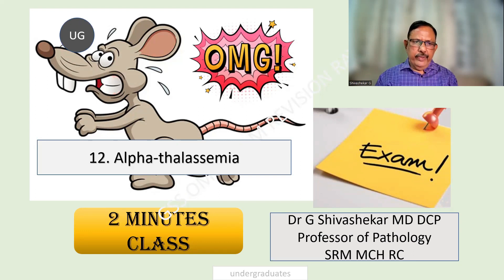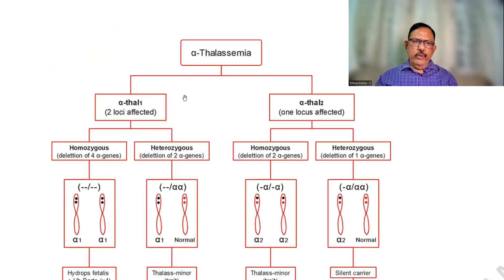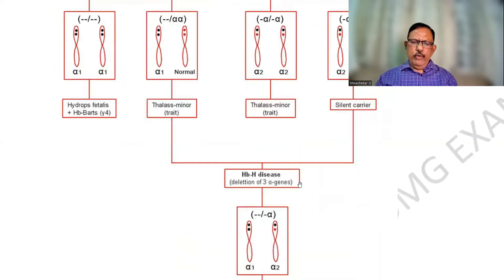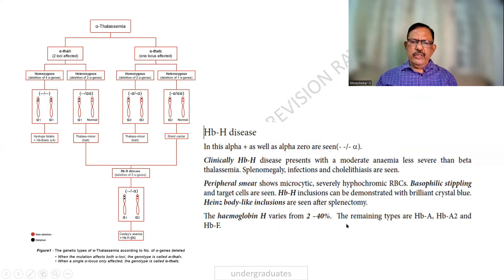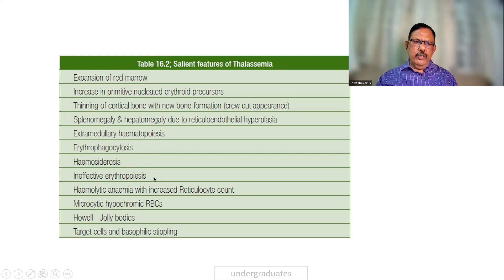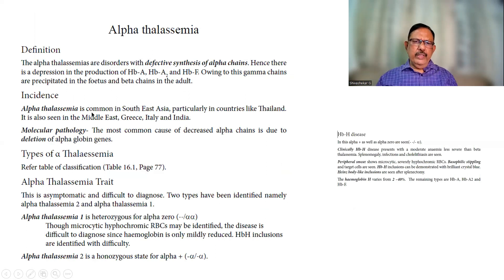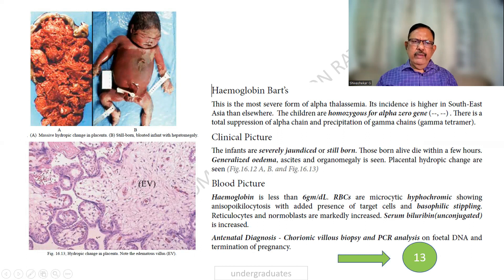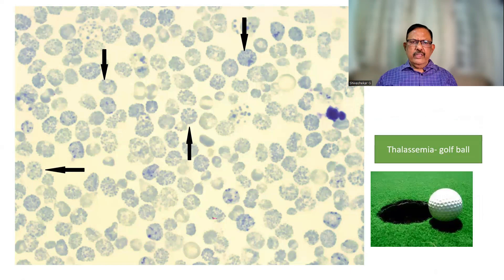OMG- Alpha Thalassemia class12. Can you imagine questions like "golf ball". Dr GSS SRM MCH RC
Negligence and discrimination is wrong even in studies. The Question you omit is your UQ!!